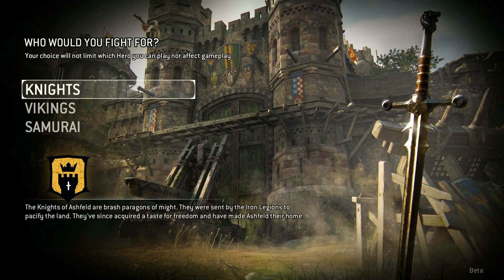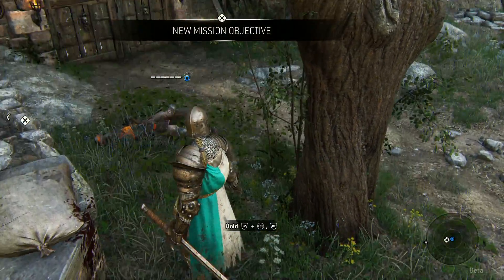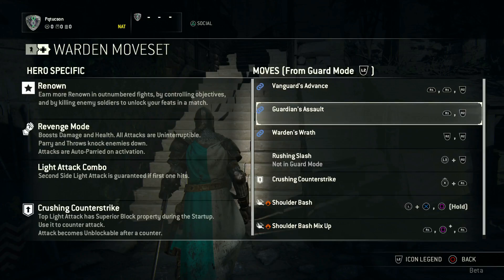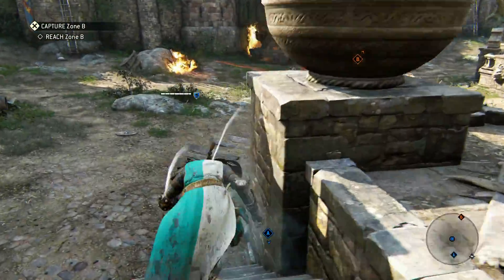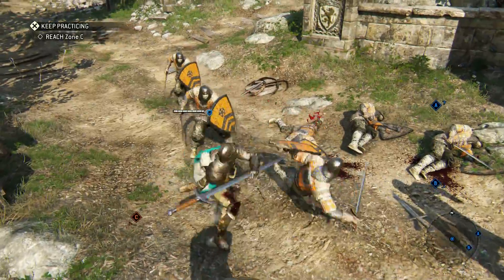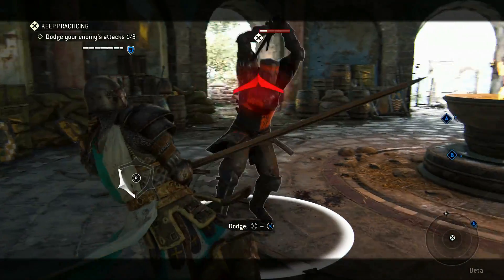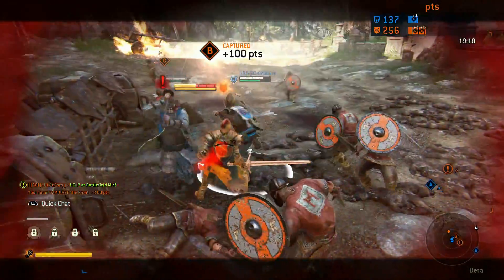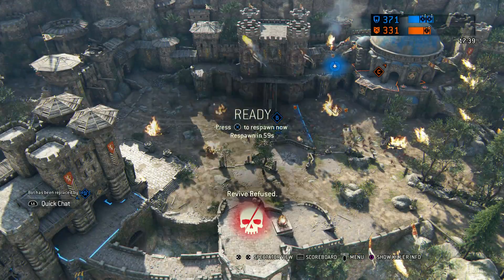To Battle! - For Honor Beta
Knights v Samurai v Vikings in intense fights!  Hopefully I'm not going to suck.